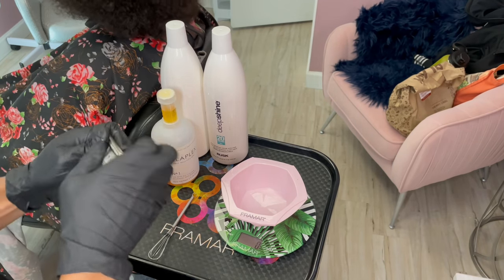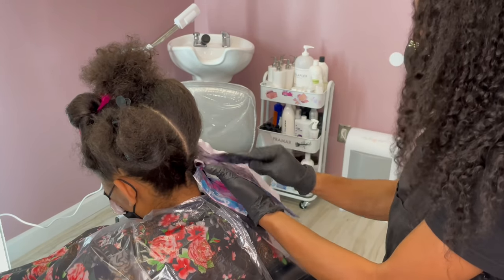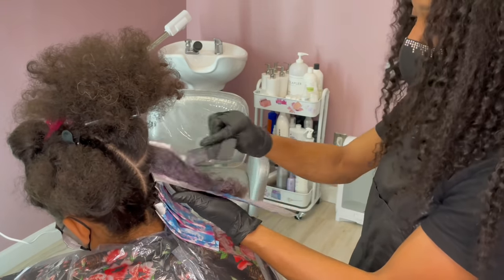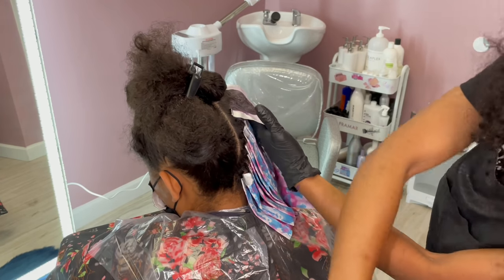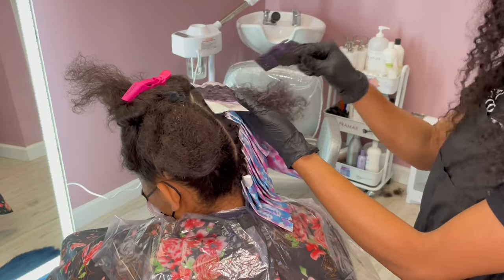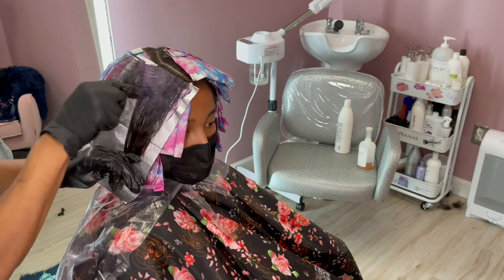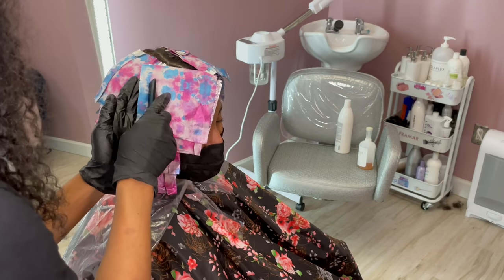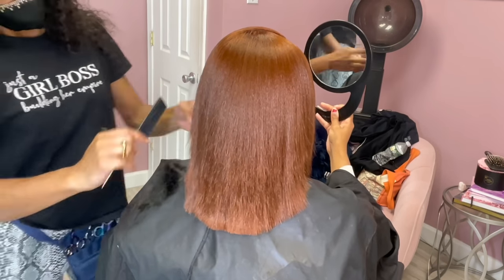I did her First Ever Hair Color | No bleach Copper hair | Fall Hair Color | Cassandra Olivia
Hair Color Trolley
Backwards bib
Framar Salon Cape
Framar Scale
Framar Bowls
Framar Gloves
Hair Wisk
Hair Key
Hair Clips Pink
Hair Clips Black
Bleach Proof Towels
Framar Foils
Hair Color Brush
Spray bottle
Keep Me Vivid Shampoo
Keep Me Vivid Conditioner
Blow Dryer
Paddle Brush
Fanola Serum
Handheld Mirror
Carbon Comb
Wide tooth comb
Biosilk Natural hold spray
Biosilk Shine On Spray